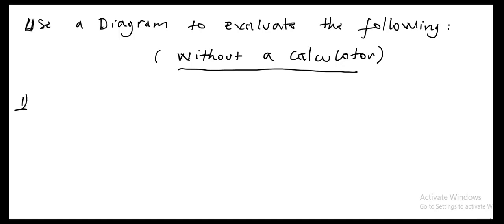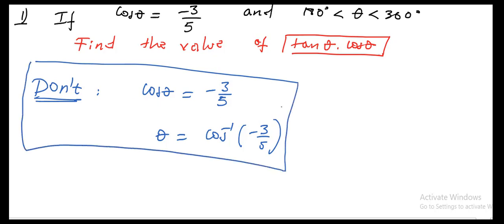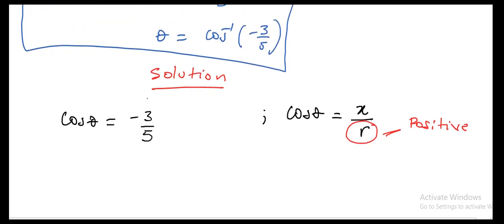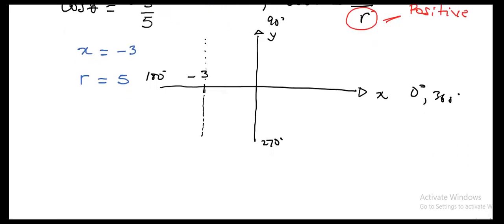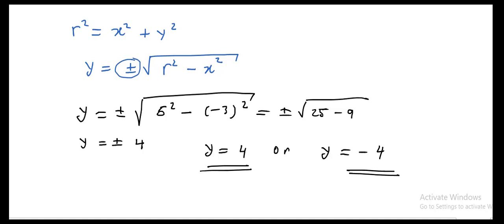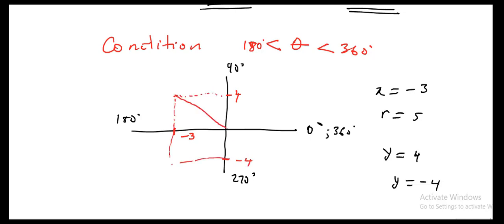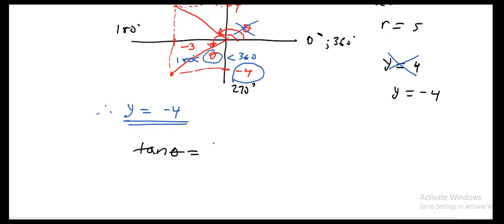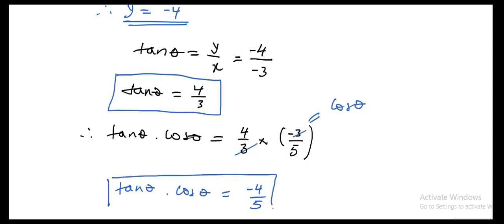TRIGONOMETRIC PART 3: EXERCISE ON TRIGONOMETRY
This topic covers exercise on basic Trigonometric functions